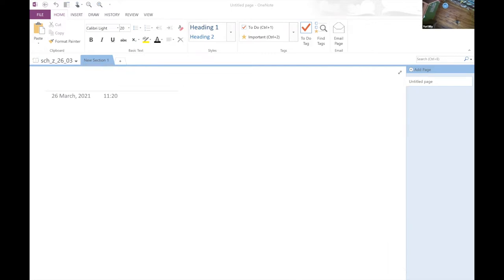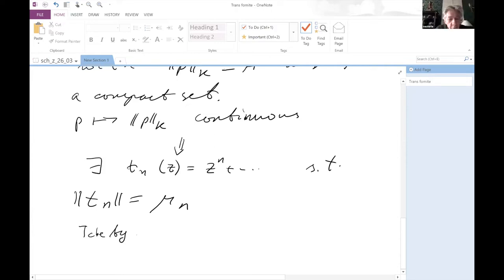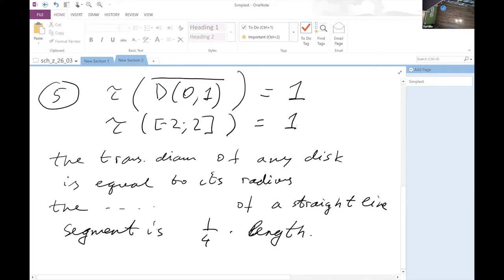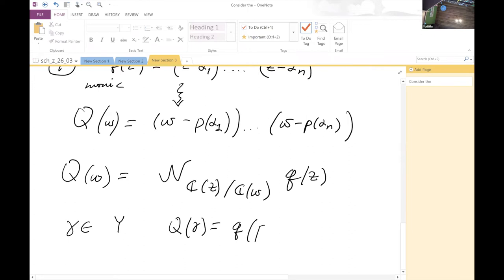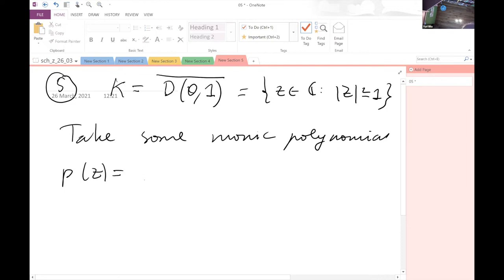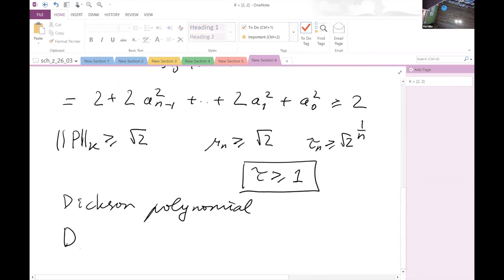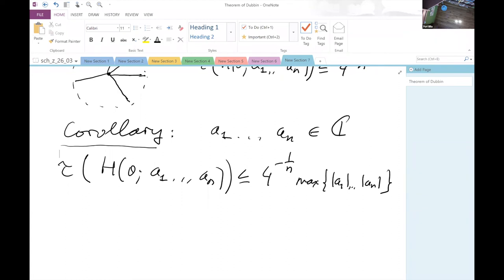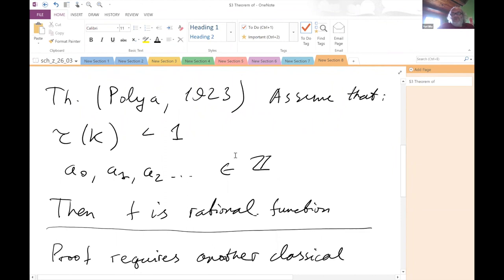Algebraic numbers of small height-2 Schinzel- Zassenhaus conjecture by Prof. Yuri Bilu